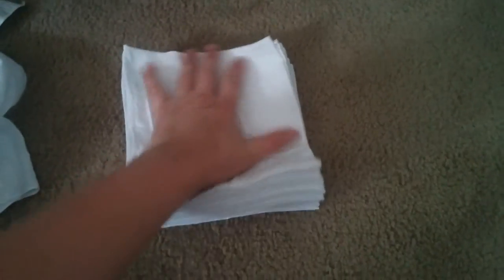Handkerchief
Handkerchiefs here is were to buy